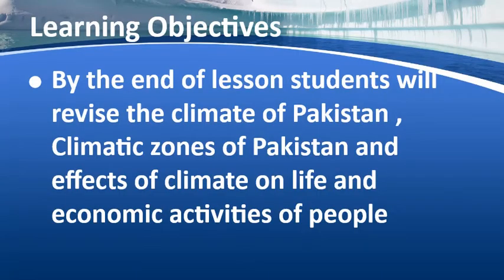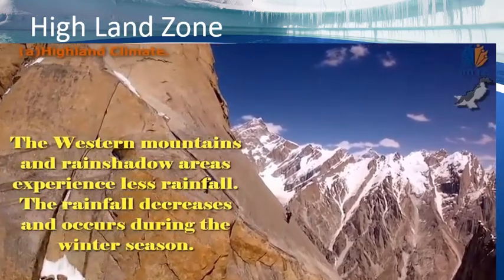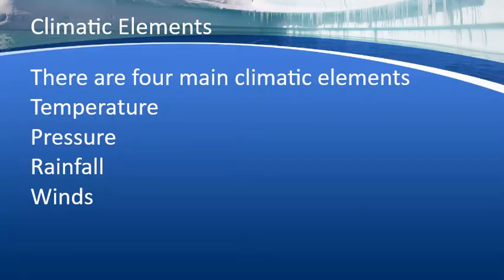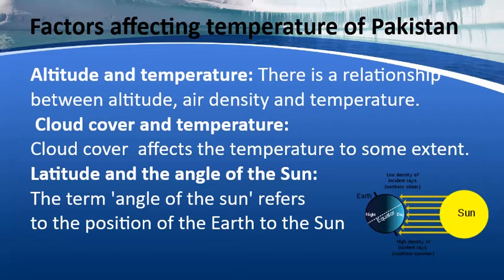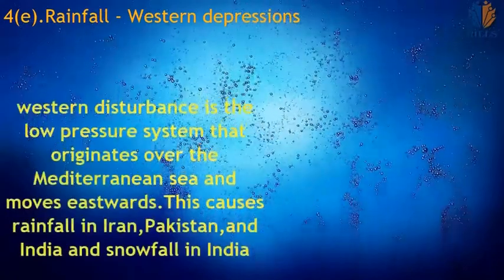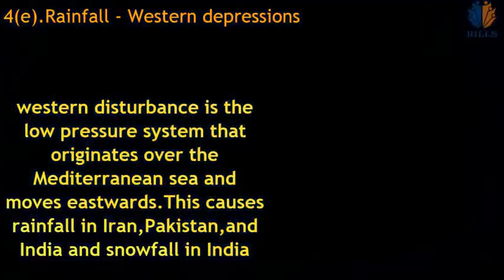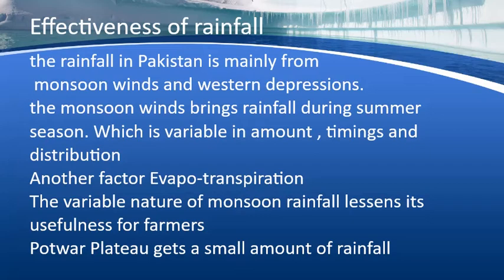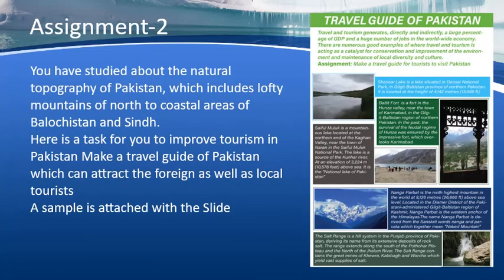Unit#2 Geography lesson 7